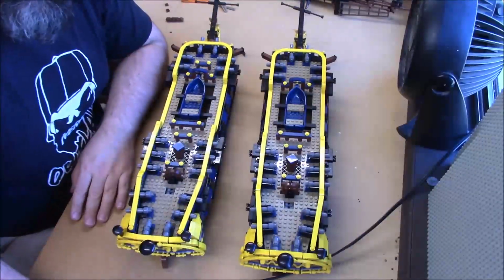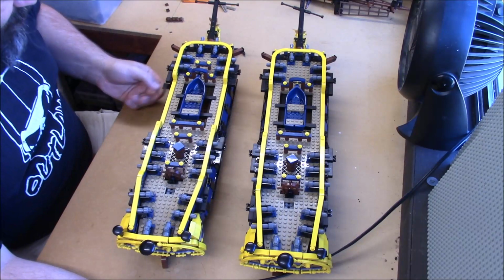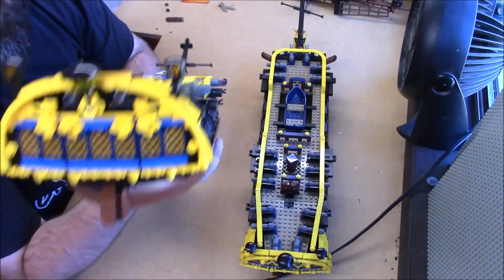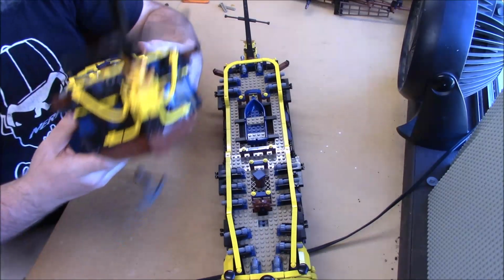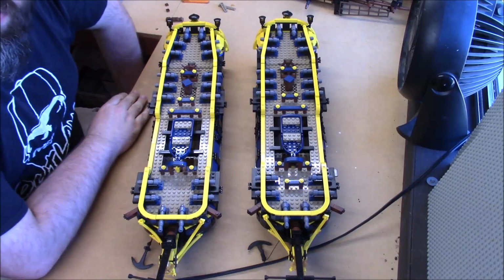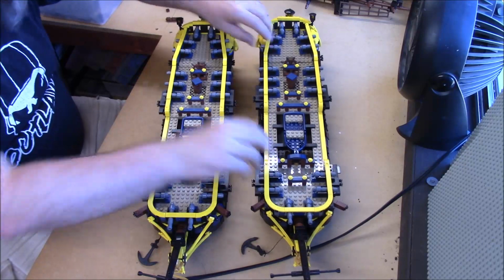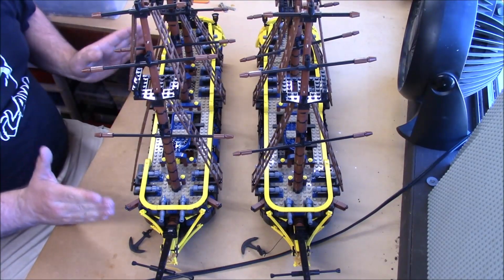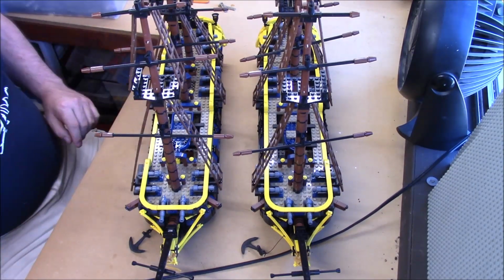MOC Lego Build - Blue Imperial Guard Frigates - Build Day 2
Instructions Link!

Mailing Address:
Chaylo Laurino

Opening Song
Soft and Furious
"Beach Run"